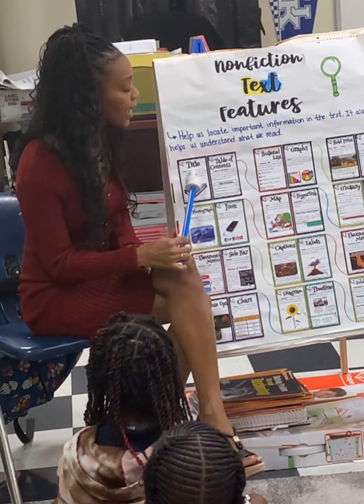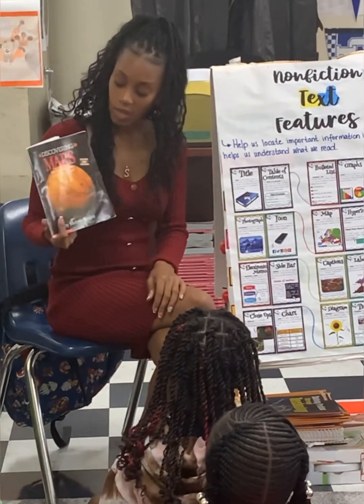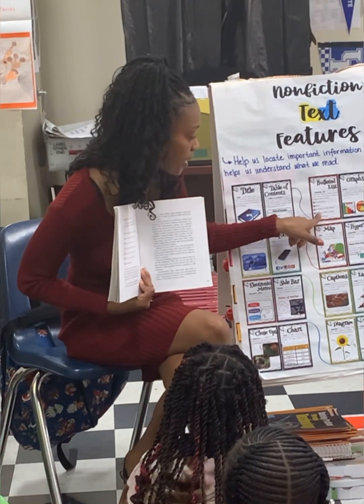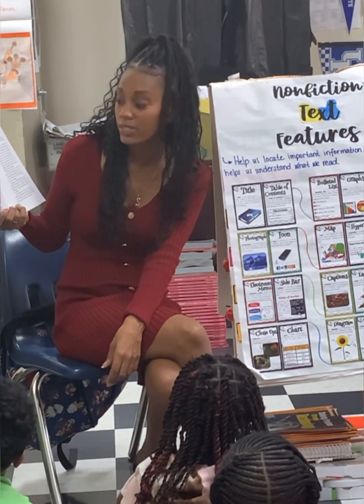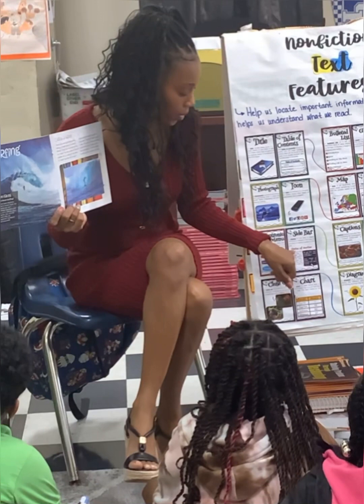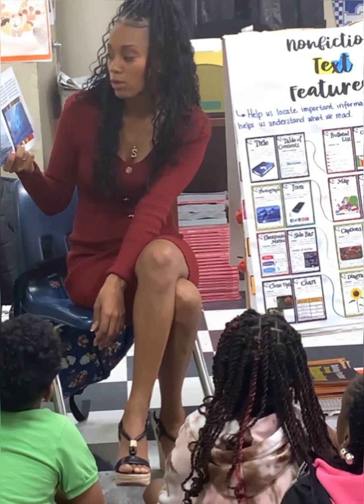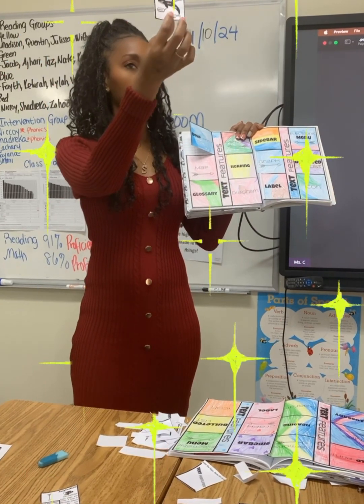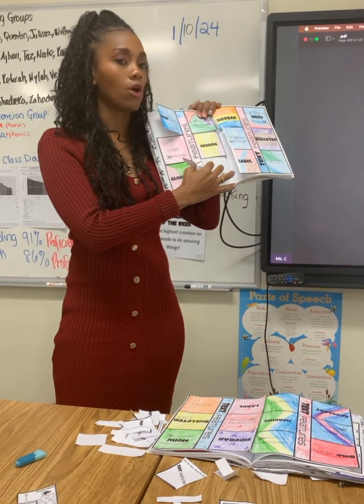Teaching Text Features Pt 3 2nd Grade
Teaching text features